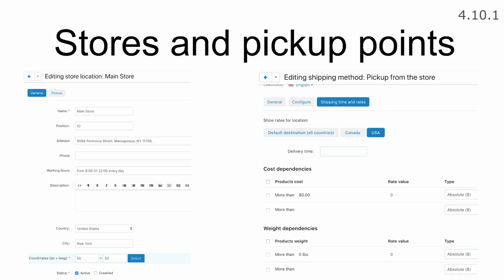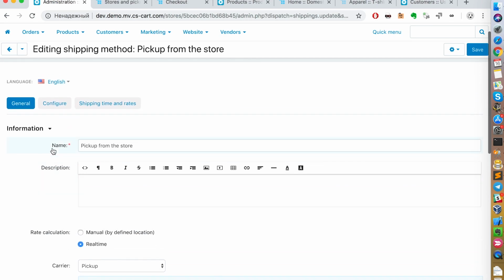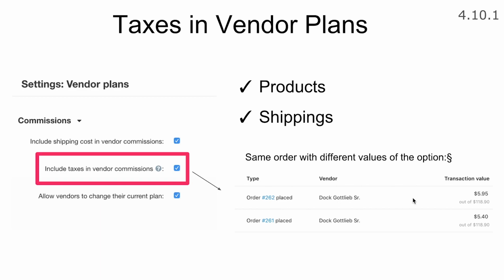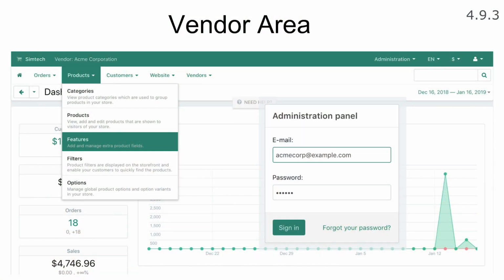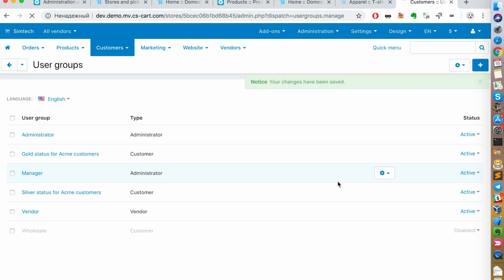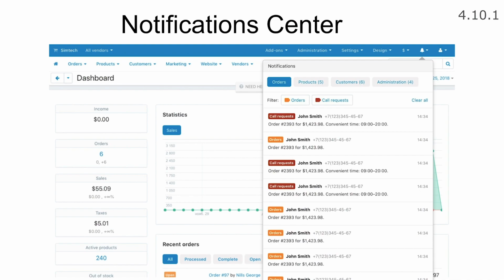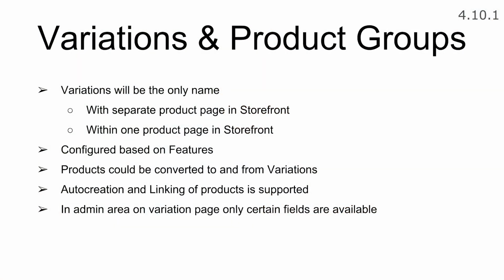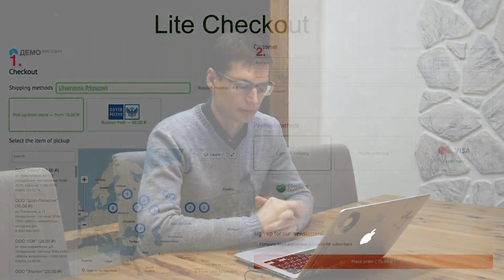CS-Cart Progress: What We’ve Done in December 2018